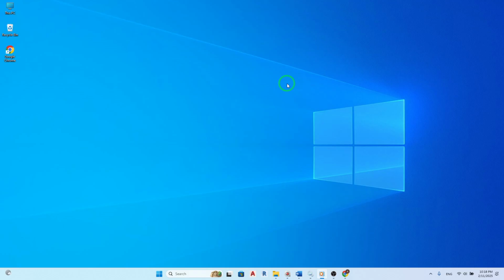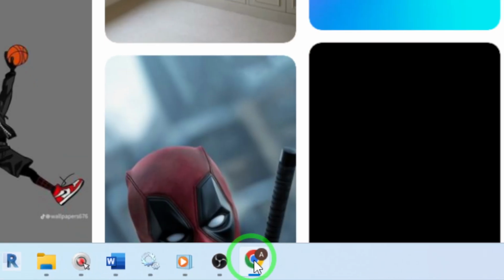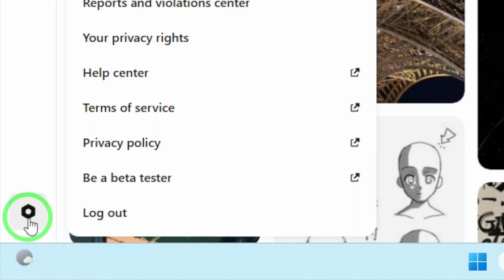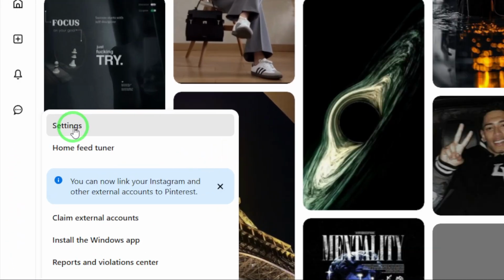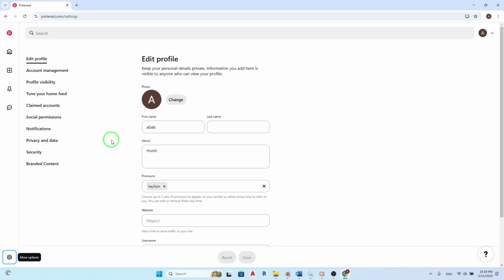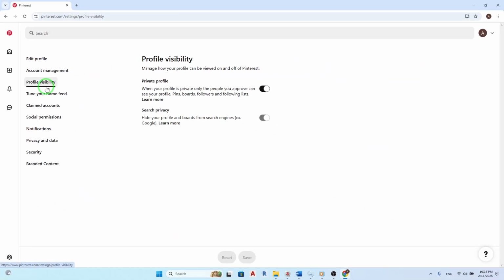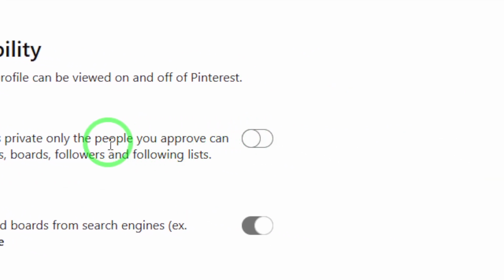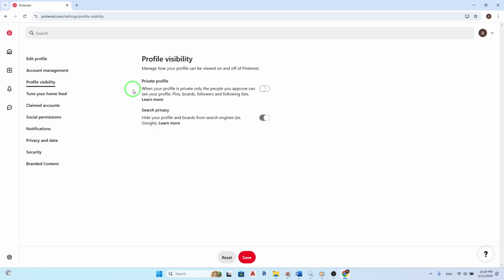How To Make Your Profile Public On Pinterest On PC (New Update)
Learn how to make your Pinterest profile public on PC with the latest update! This video provides a quick and easy guide to adjusting your profile visibility settings so more people can see your Pinterest.

Here's how to do it:

1. Open Pinterest.com

2. Click on the gear icon at the bottom left corner

3. Then Settings

4. Enter to Profile Visibility

5. Disable Private Profile

Timeline:
00:00 Start
00:12 How to do it
01:05 End